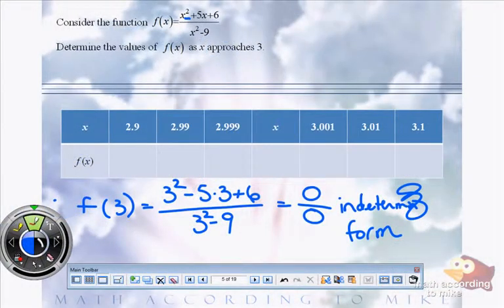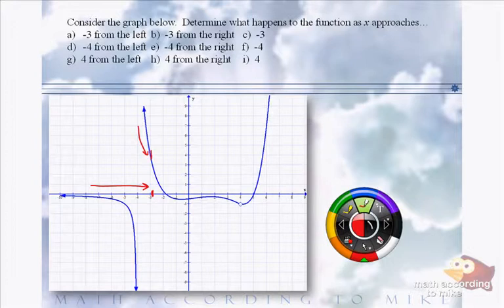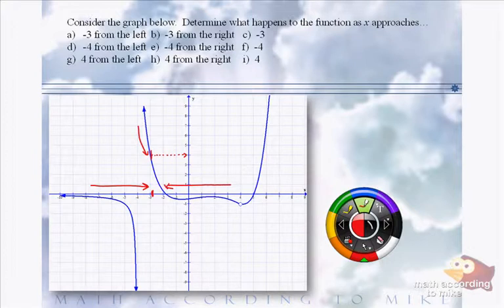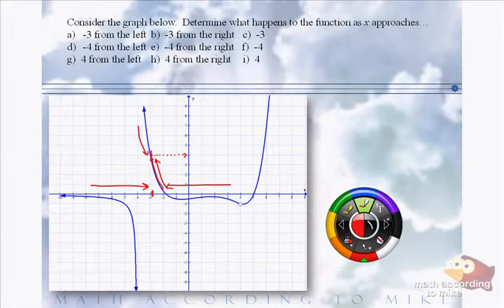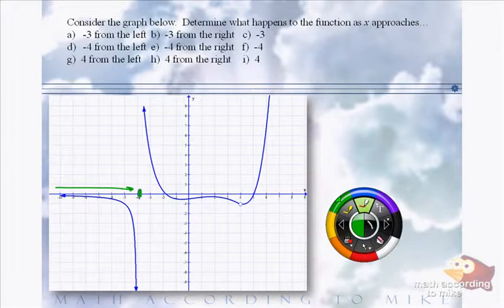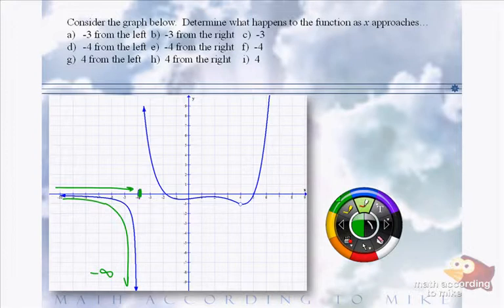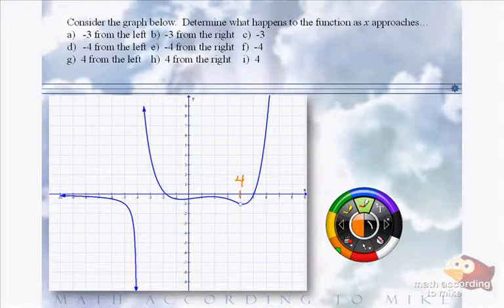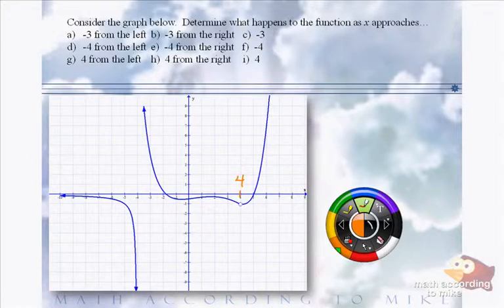Limits Using a Graph